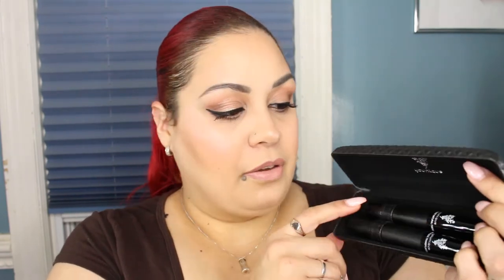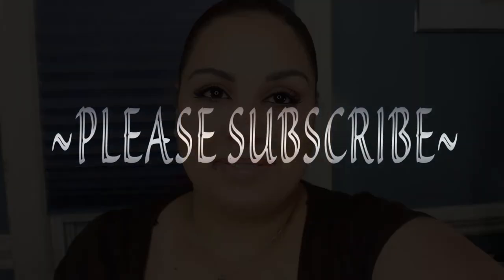Drugstore Beauty Haul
Viewer Mail or Product Reviews:
Ivy P.